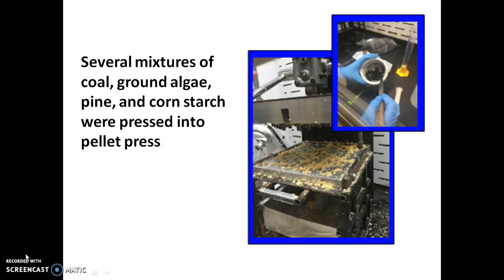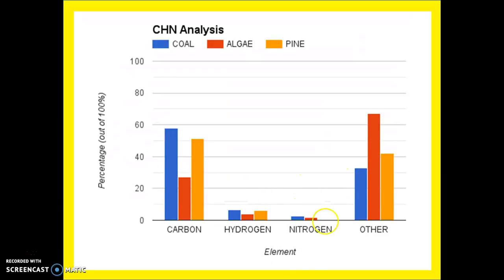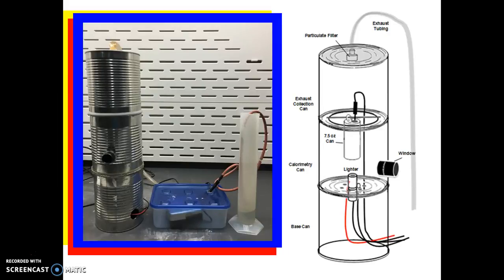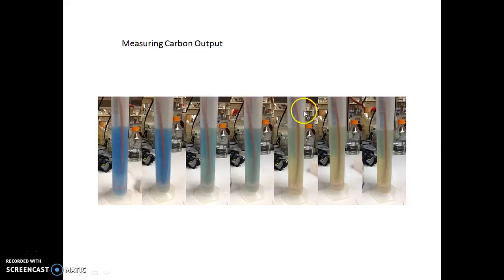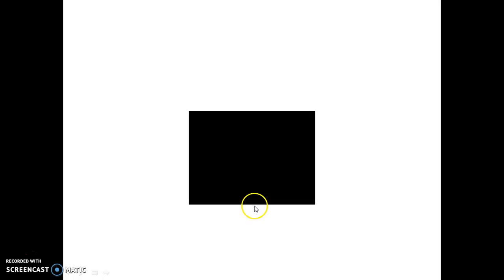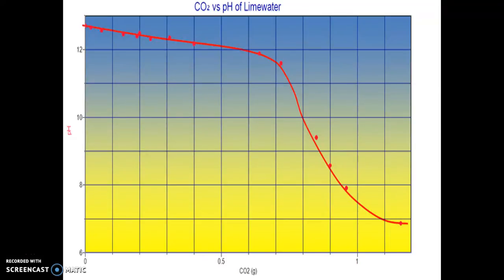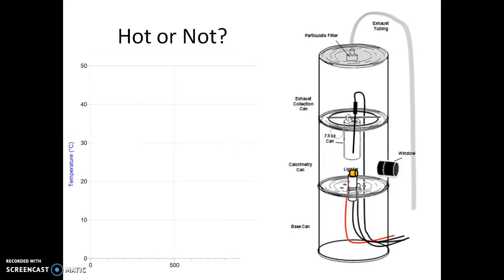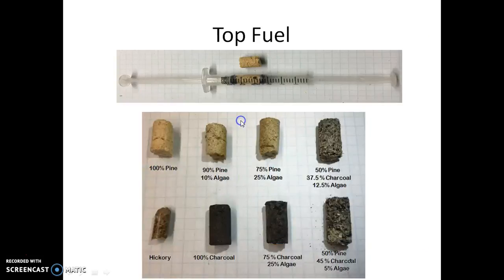RET SHIFT 2016 Biomass Burner Lesson: Top Fuel